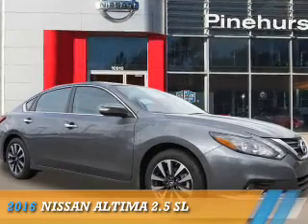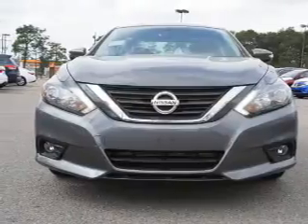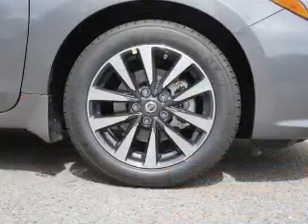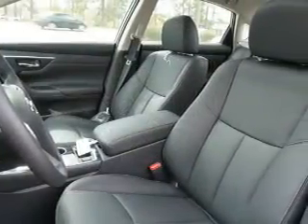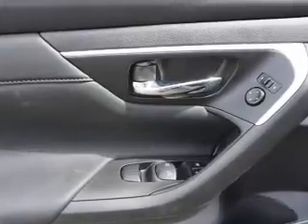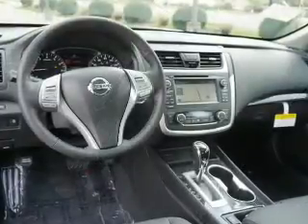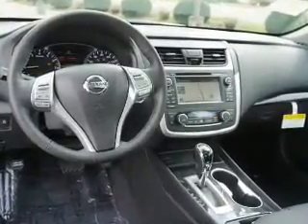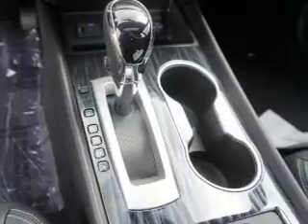2016 Nissan Altima N6932 - Southern Pines NC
Year: 2016
Make: Nissan
Model: Altima
Trim: 2.5 SL
Engine: 2.5 liter 4 Cylindercylinder FWD
Transmission: Automatic
Color: Gray
Mileage: 0
Address:
VIN:1N4AL3AP5GC195858